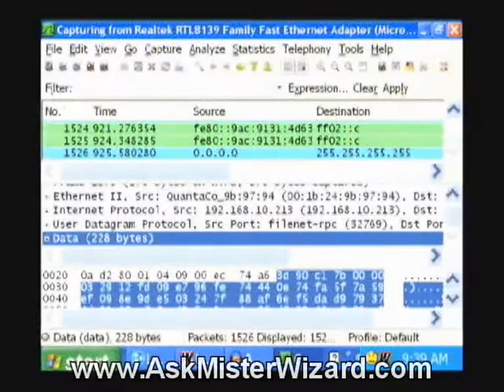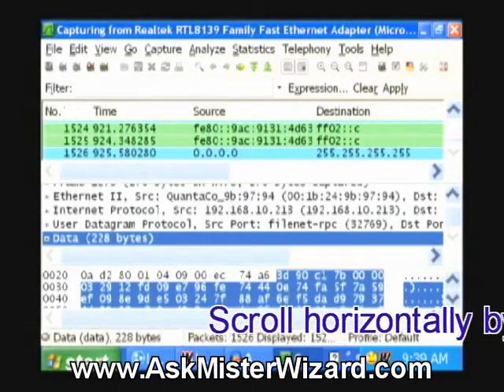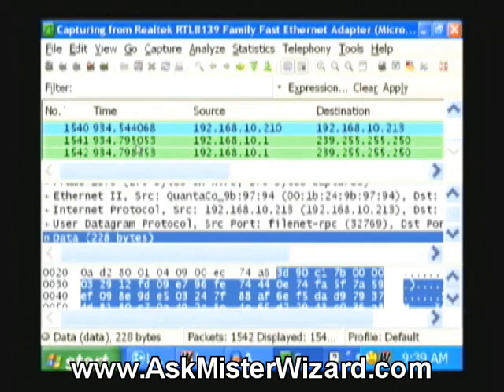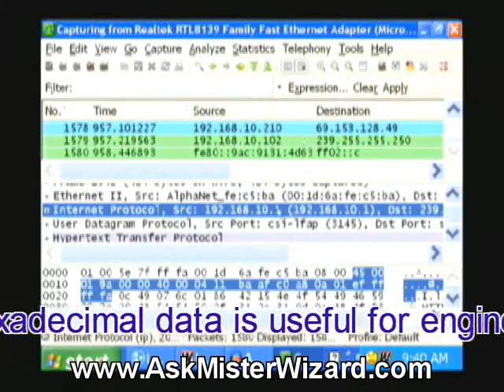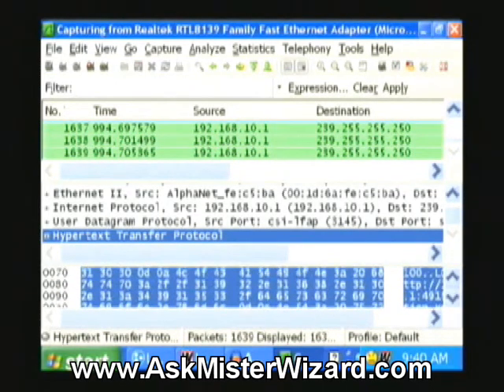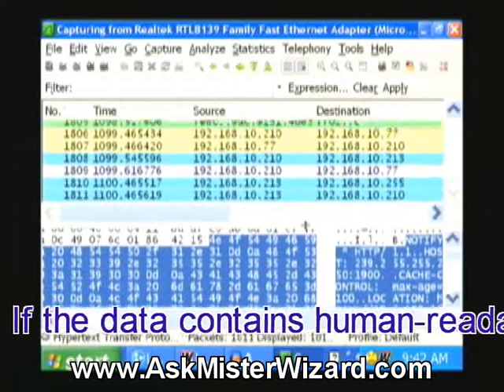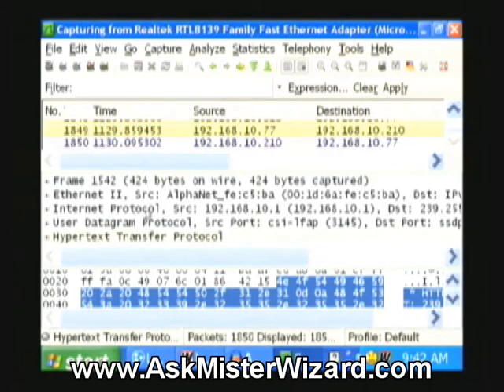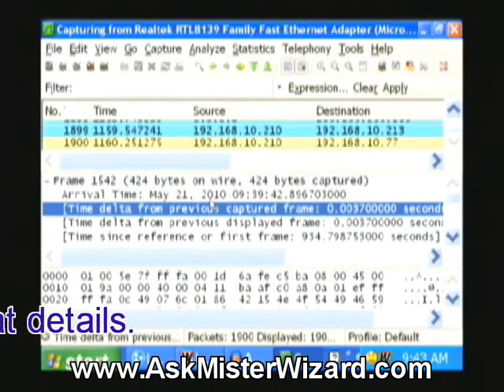Wireshark by AskMisterWizard Part 7 of 8: Capture Interface Part 3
When using Wireshark to capture traffic from your Ethernet or WiFi LAN, you'll be looking at the Wireshark "Capture Interface". This is the 3rd of 3 clips detailing that interface and explaining what everything means.